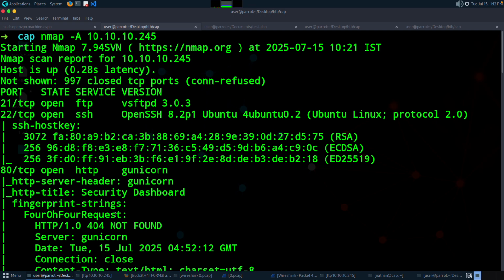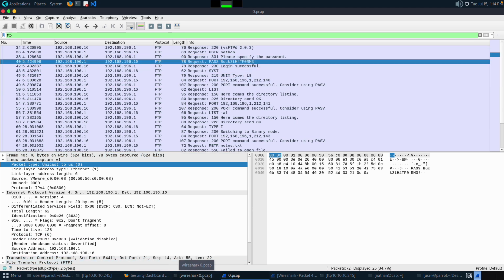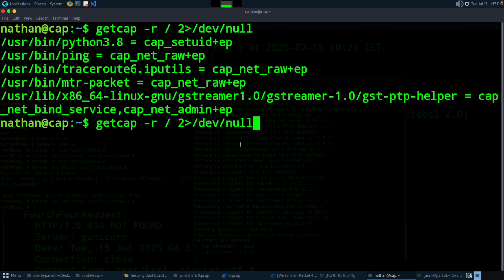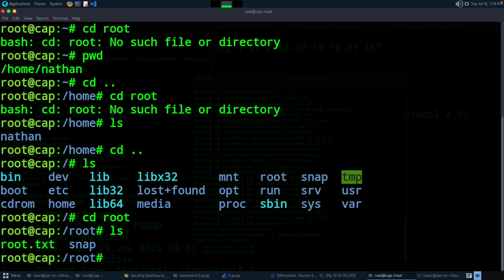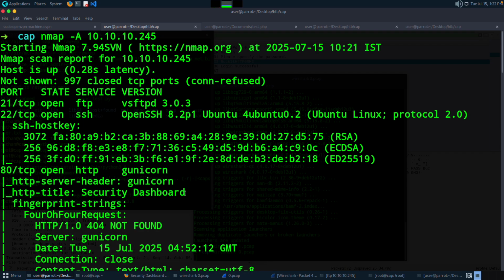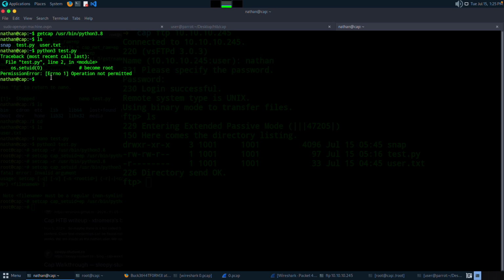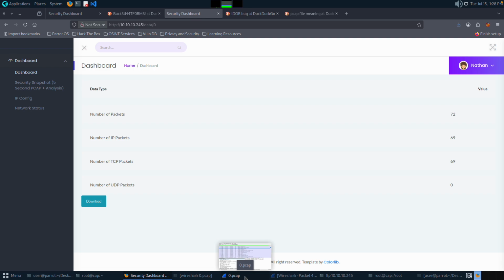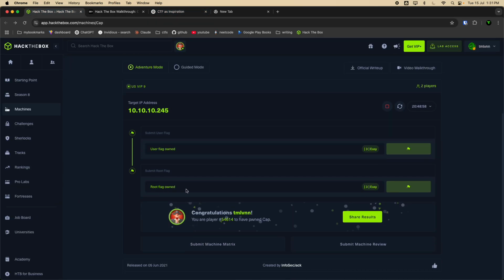Hack The Box Walkthrough: Cap | 2025 07 15 at 1 11 57 PM